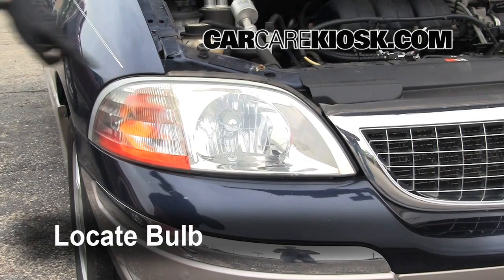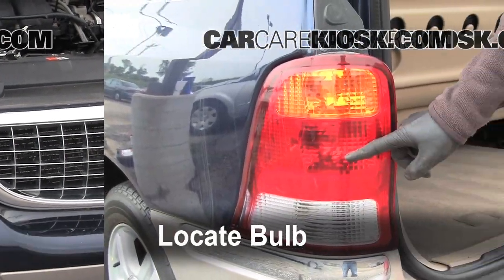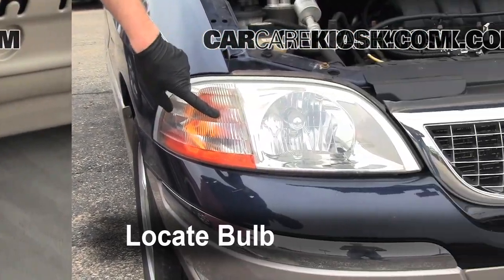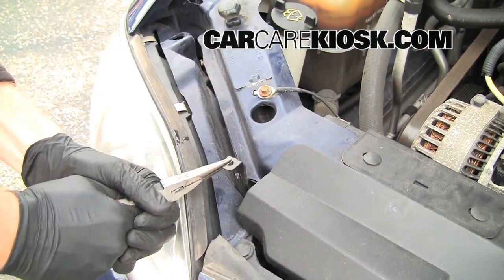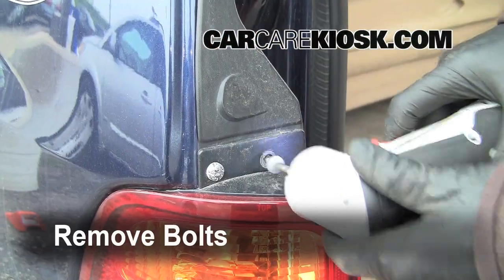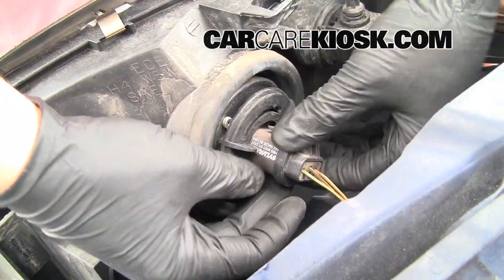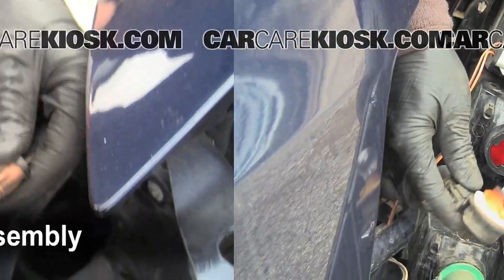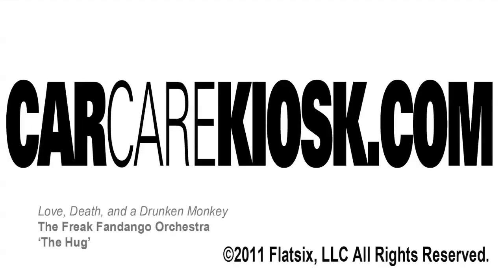How to Preview: Change the Headlight, Fog Light and Tail Lights on a 2002 Ford Windstar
CarCareKiosk.com has complete videos for replacing all of the lights on a 2002 Ford Windstar.

Here is the full video for the headlight bulb replacement for the 2002 Ford Windstar Minivan

for free videos that show you how to change the headlight, tailights, turn signals, foglights and brake lights on a 2002 Ford Windstar minivan.

we have hundreds of videos with how to instruction for changing the bulbs on your specific car.  These videos are relevant to the 1999 Ford Windstar, 2000 Ford Windstar, 2001 Ford Windstar, 2002 Ford Windstar and 2003 Ford Windstar